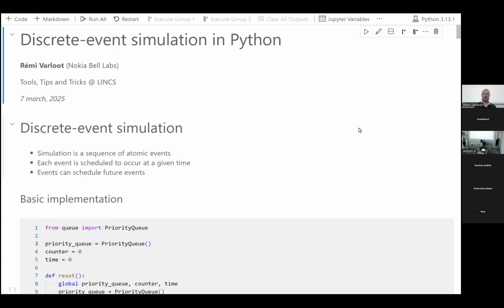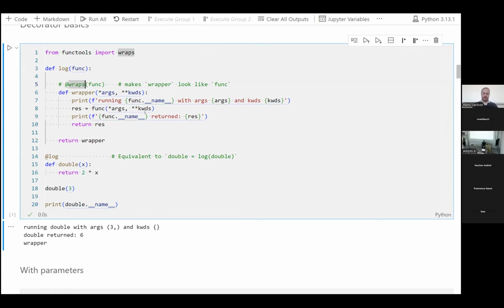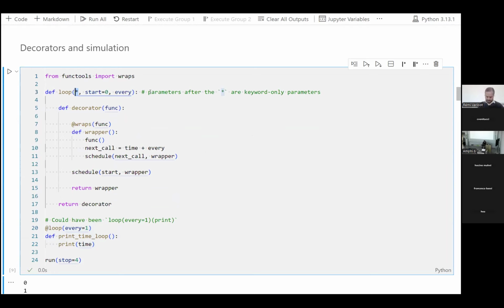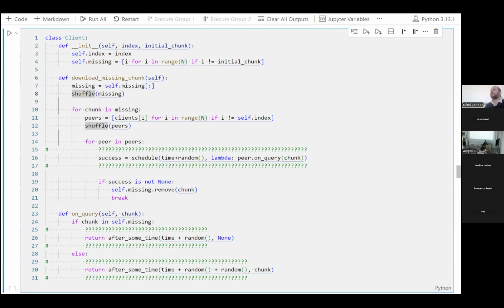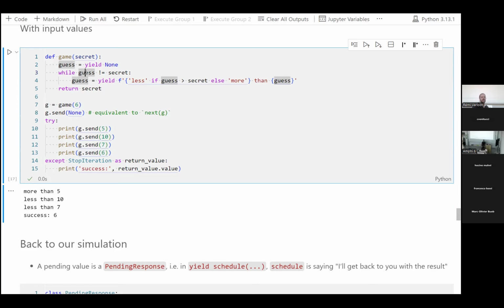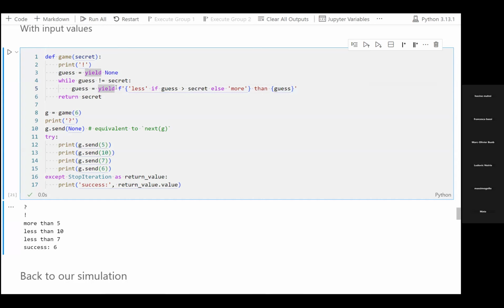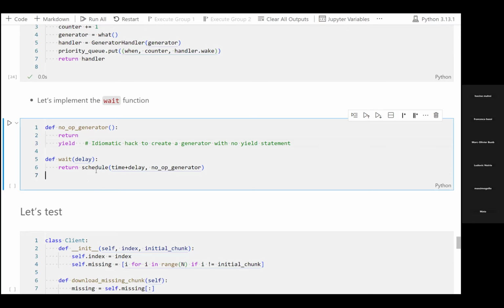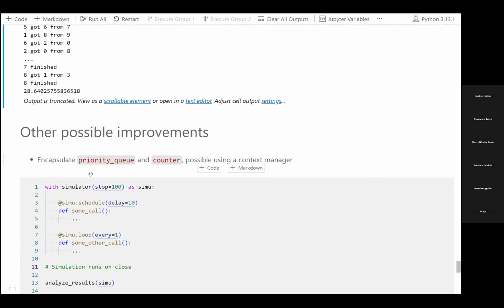Python tricks for discrete-event simulation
Speaker : Rémi Varloot (Nokia Bell Labs)

In this presentation, I will introduce discrete-event simulation, provide a minimal Python implementation, and then showcase how we can use certain Python features (decorators, generator functions, etc.) to improve upon this implementation.